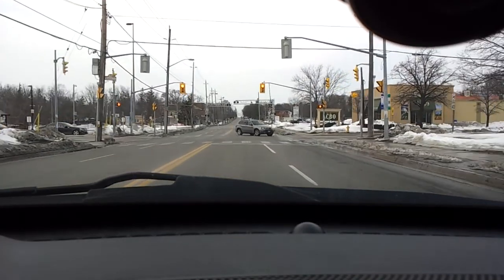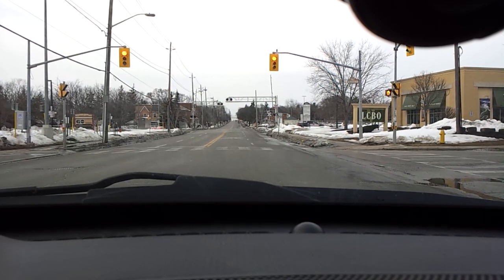2013 Hyundai Veloster Turbo: Custom Magnaflow 12886 Exhaust -- Part 3 (Driver side Window Open)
Perhaps a better video of the exhaust modification, captured while driving with the driver side window open.

Under full WOOT (4:13), you will have a better sample of the exhaust under full throttle.